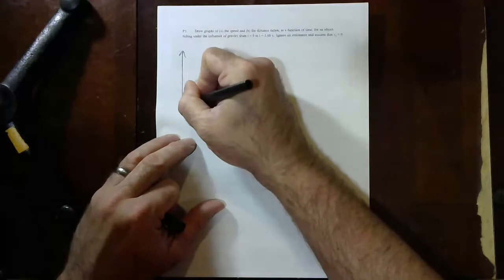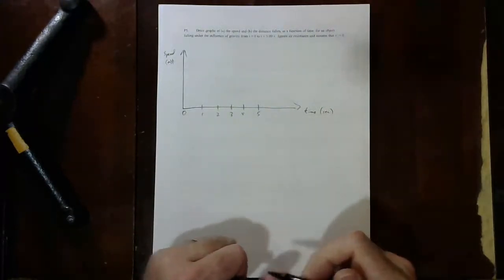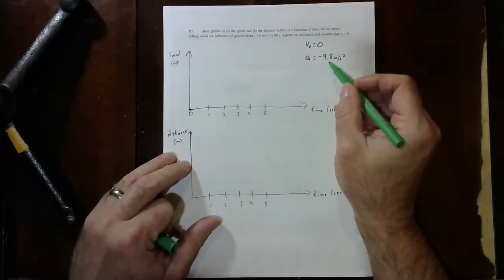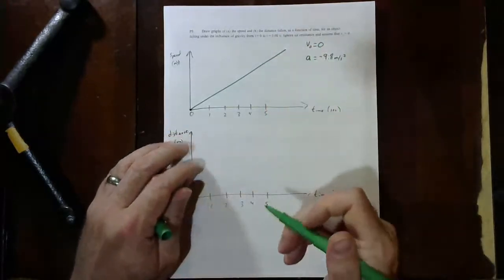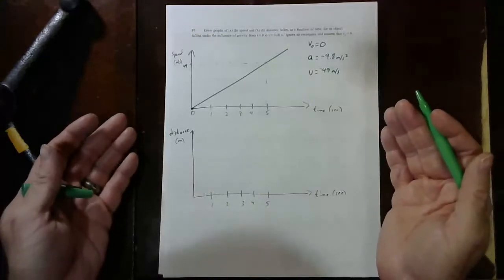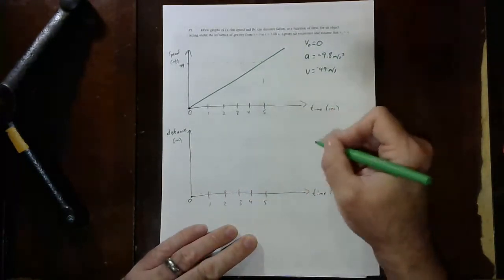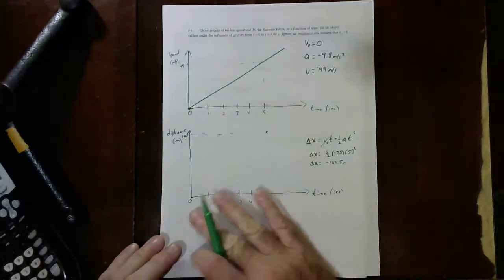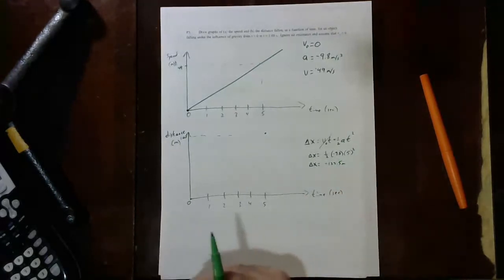Free Fall P5